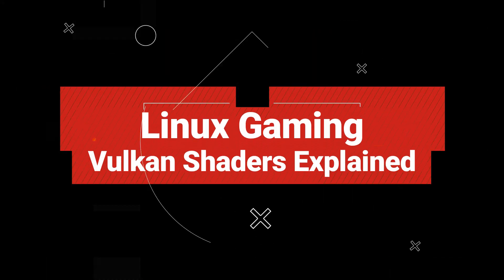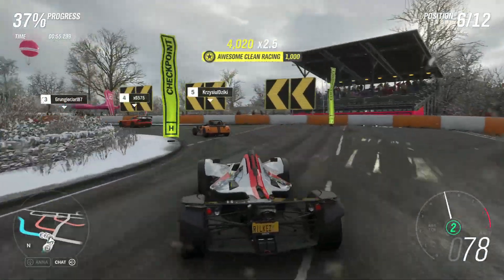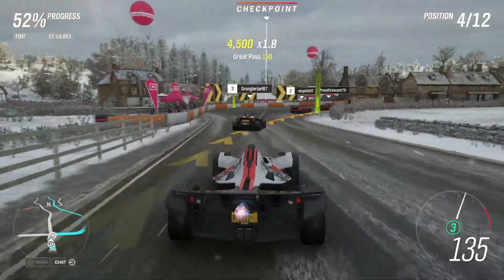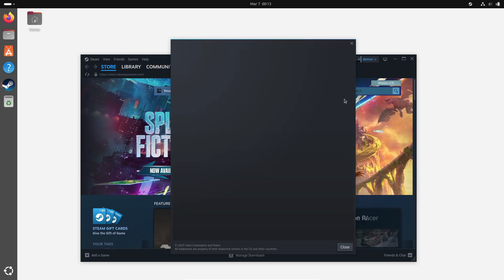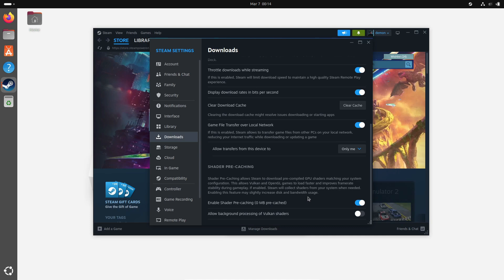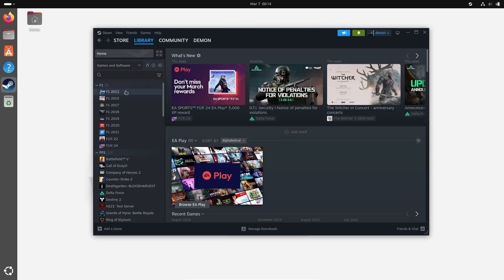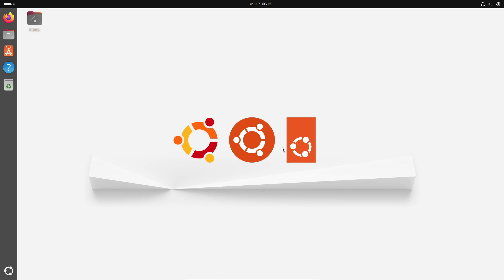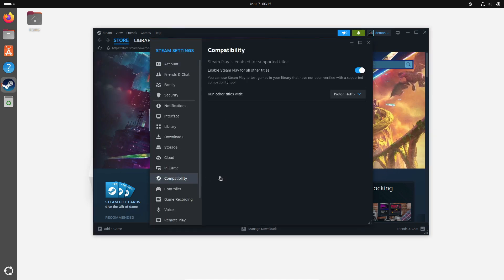Linux Gaming: Vulkan Shaders Explained!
Are you a Linux gamer wondering if you need to wait for Vulkan shaders? In this video, we break down what Vulkan shaders do, how they impact your game’s performance, and whether skipping shader processing on Steam is a viable option. Learn how to enable background shader processing to avoid frustrating wait times, and discover tips to optimize your Linux gaming experience. Whether you're battling temporary stutter or looking to streamline startup, this guide covers it all.